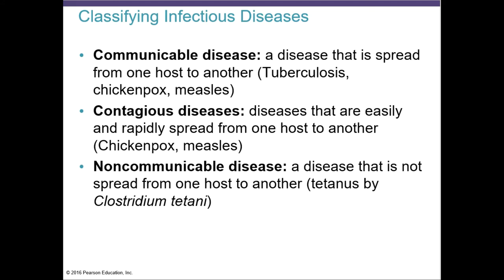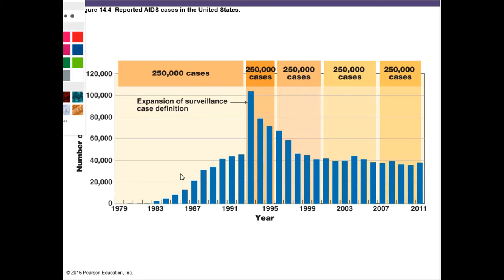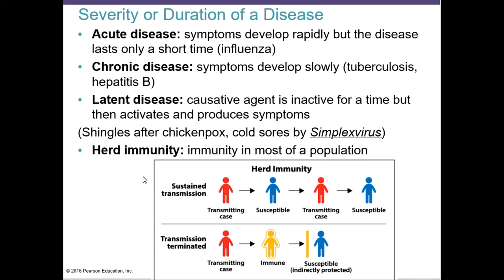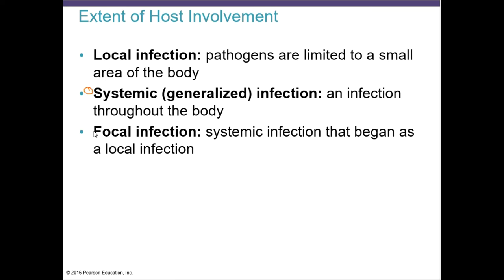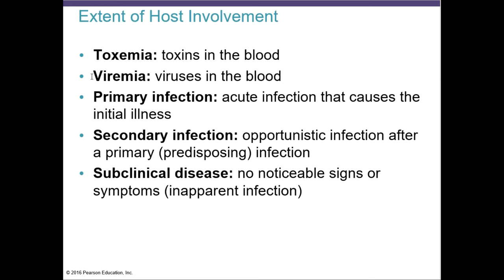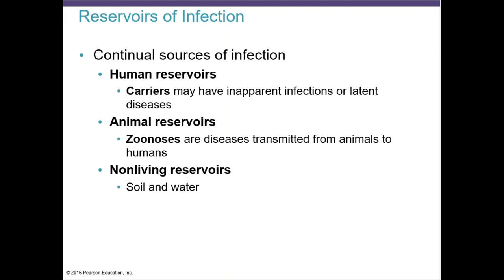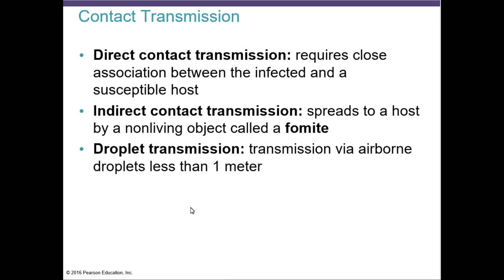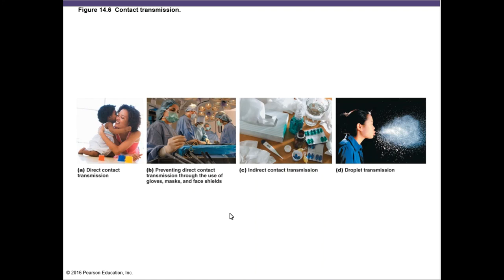Micro_Ch14_part2_Classifying diseases